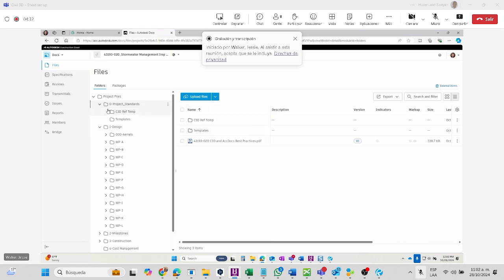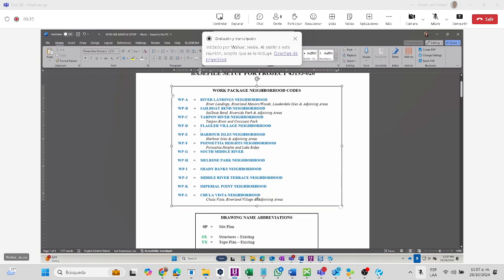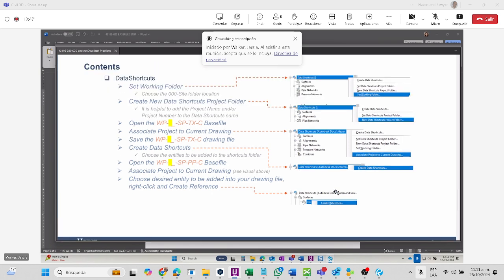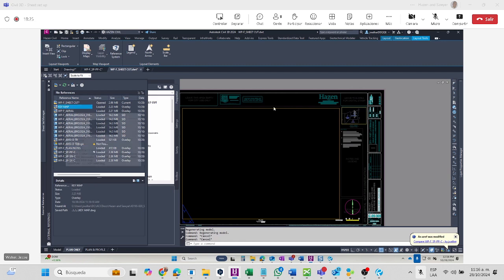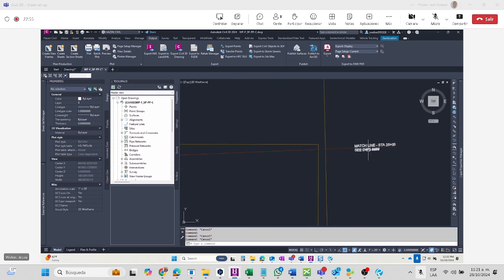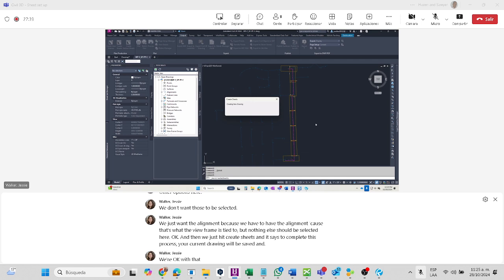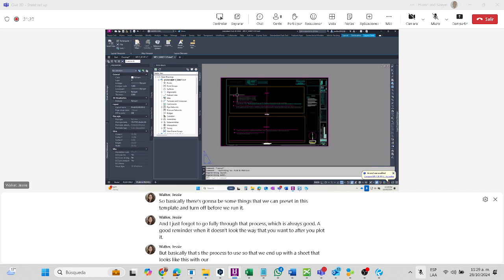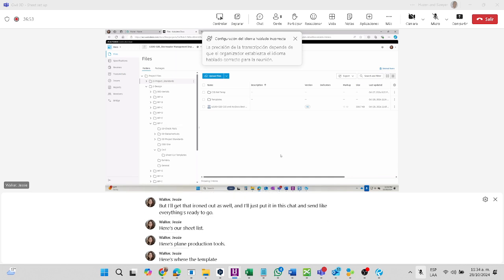Capacitacion Planta-perfil (civil 3d)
Capacitacion de como crear Planta-Perfil automaticamante